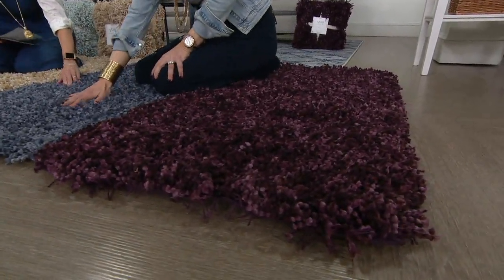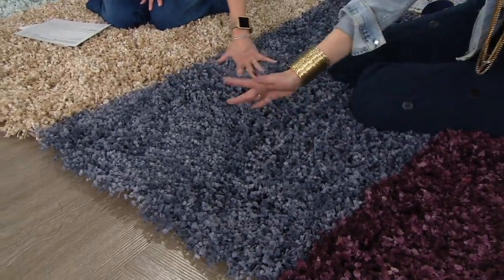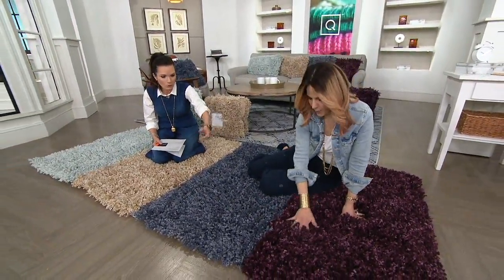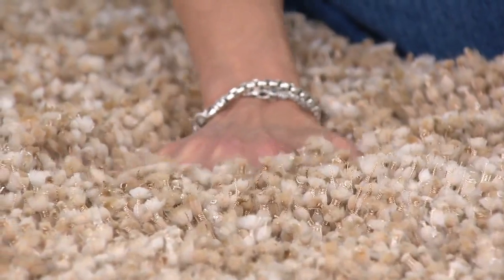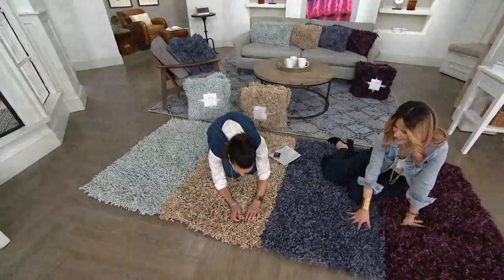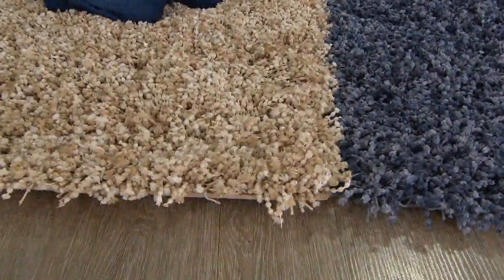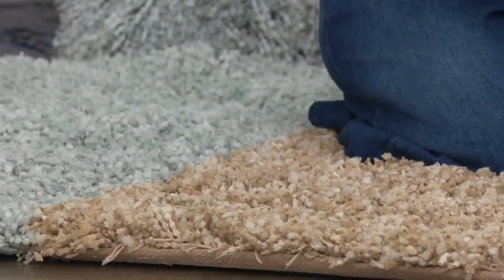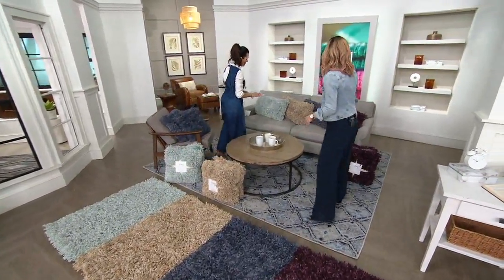Stay by Stacy Garcia 27" x 45" Space Dye Bubble Shag Accent Rug on QVC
Stay by Stacy Garcia 27" x 45" Space Dye Bubble Shag Accent Rug

Give your home some depth and dimension with this space-dyed bubble shag rug. Its modern style rises to the top! From Stay by Stacy Garcia.